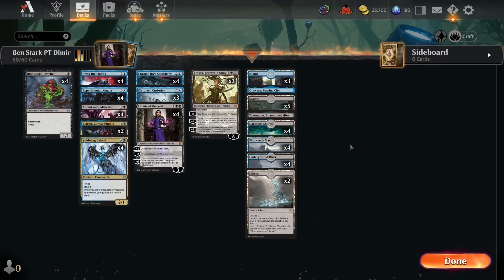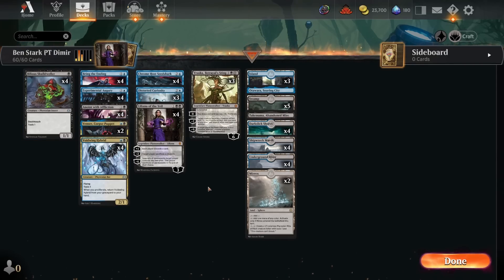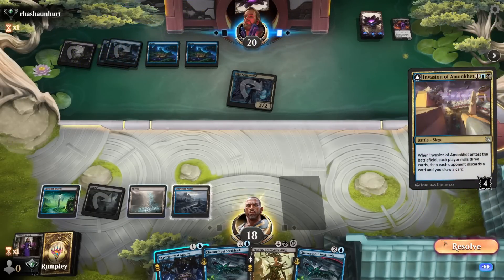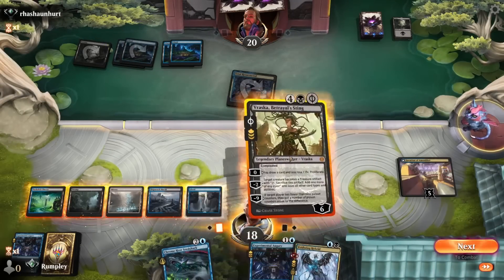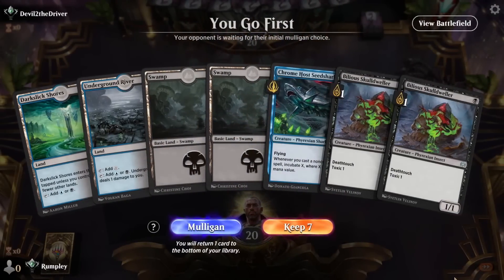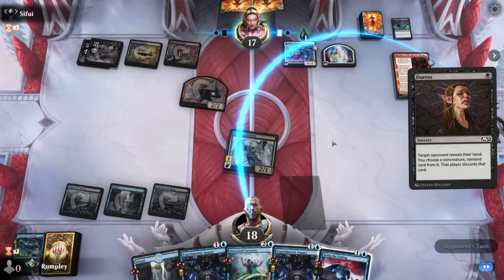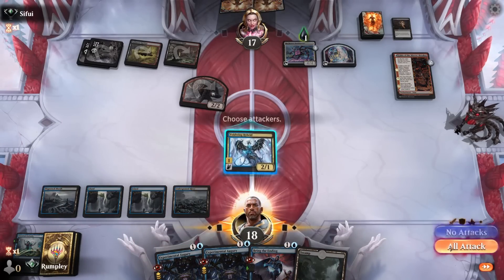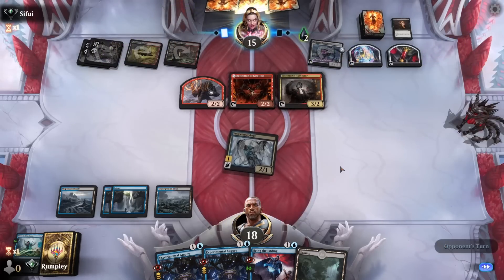💧💀 A PRO BROUGHT SHARKS TO A $500,000 TOURNAMENT 💀💧 MOM Standard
Today we're playing Pro Tour Dimir Toxic in March of the Machine Standard on Magic: The Gathering Arena. Watch the video to find out how this deck does!